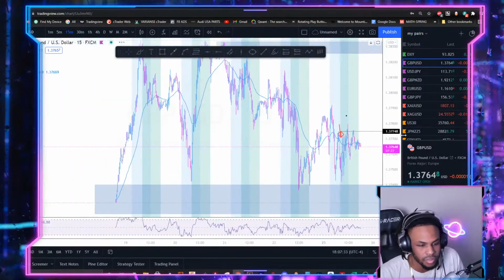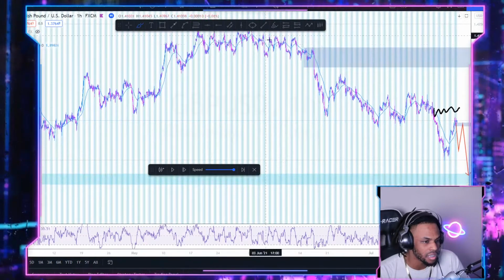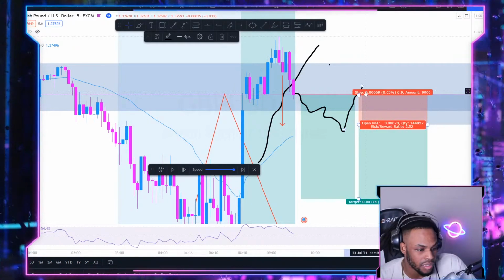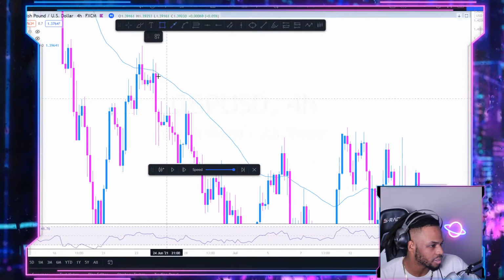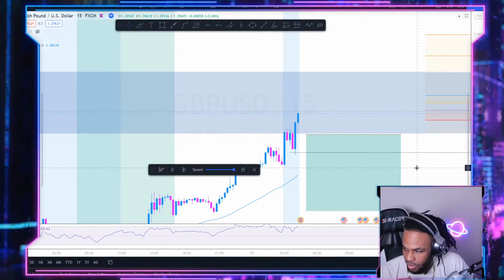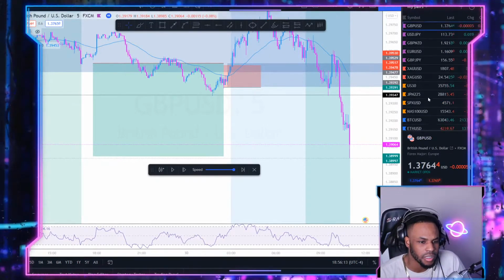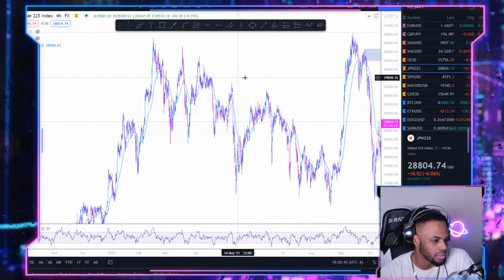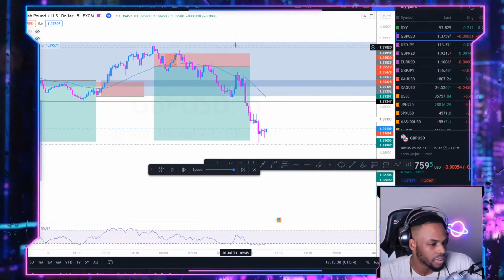🟣 LIVE 🔵 BACKTESTING GBP/USD // SMART MONEY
come vibe with me while im on the charts